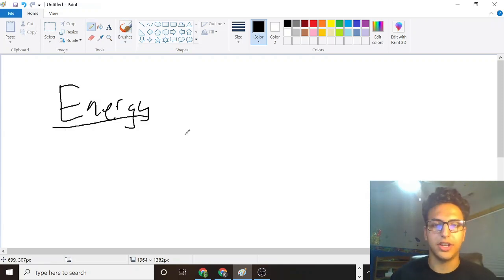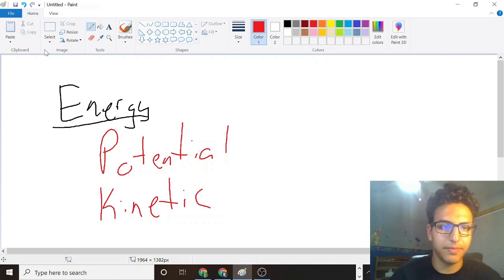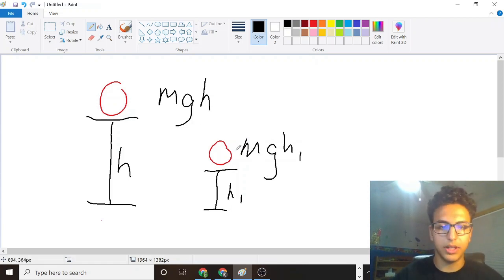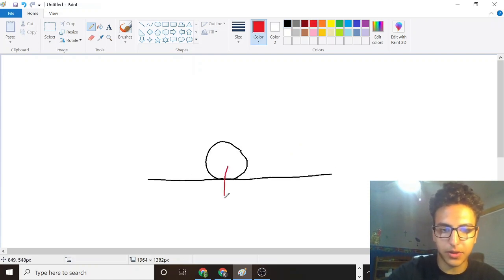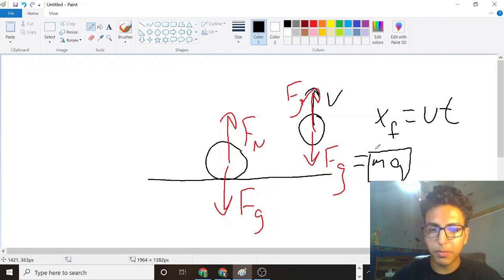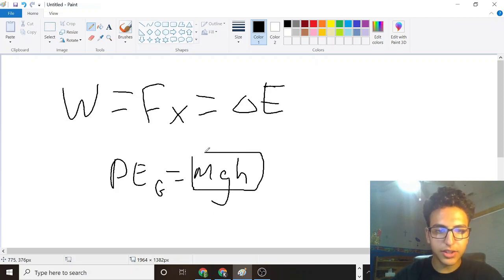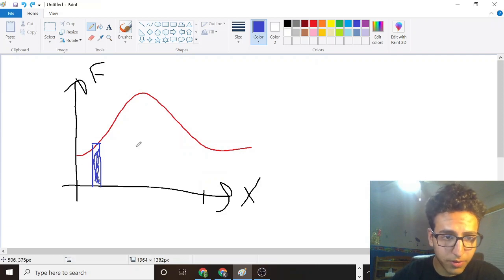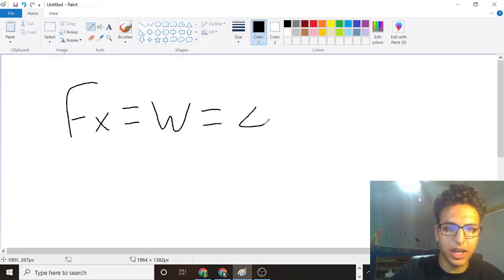Work and Energy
An introduction to work and energy as well as the derivation of some basic formulas.